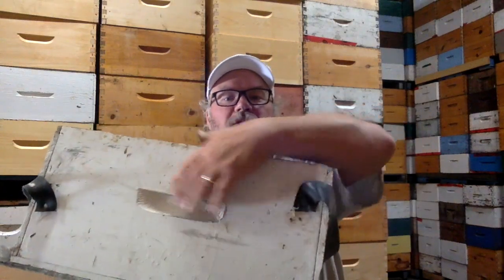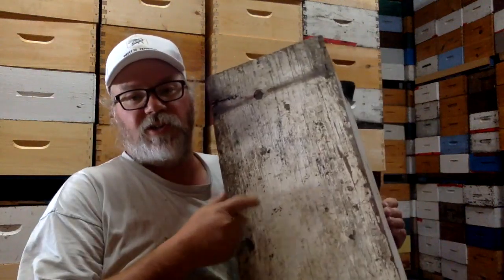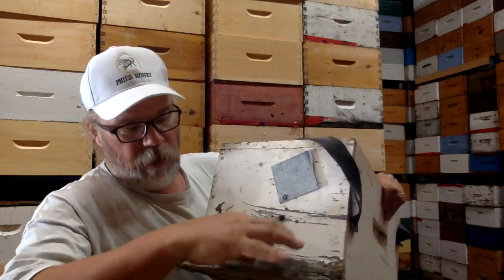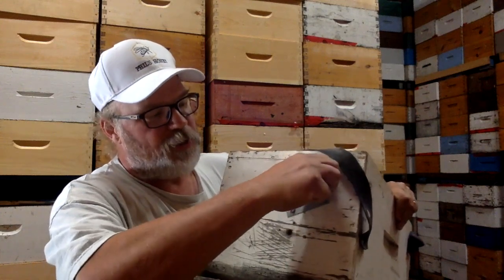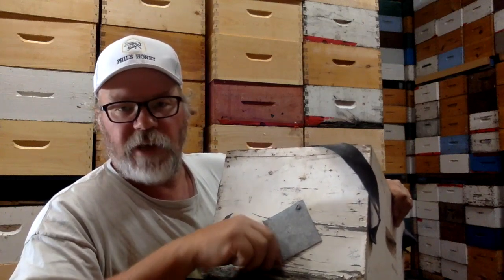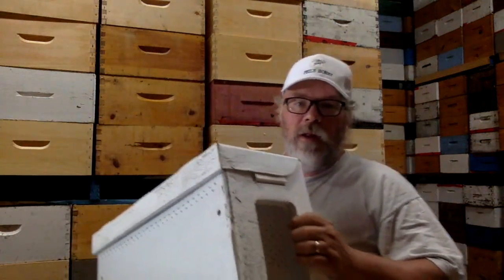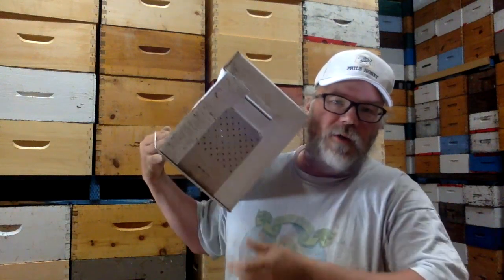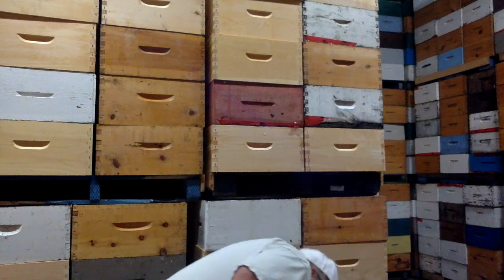Nuc Hives: The basics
A nuc (Nucleous) colony is the essential core of a bee colony.